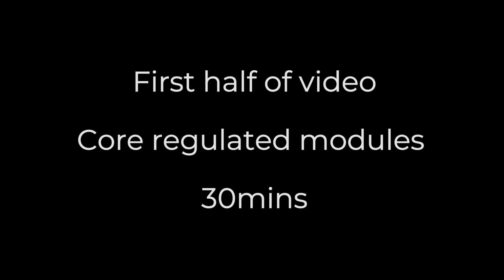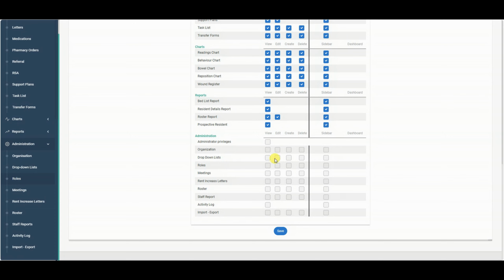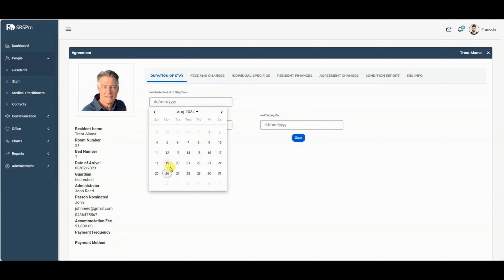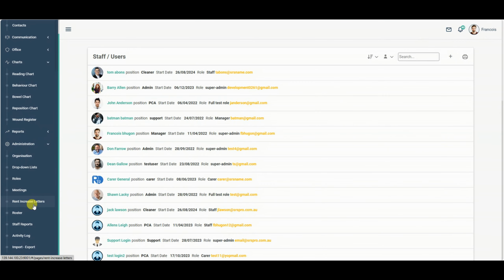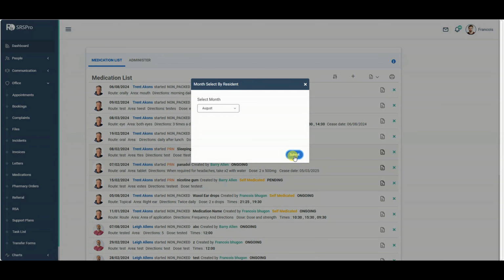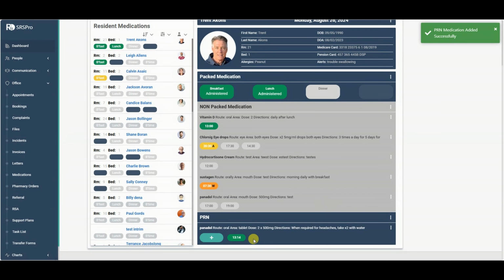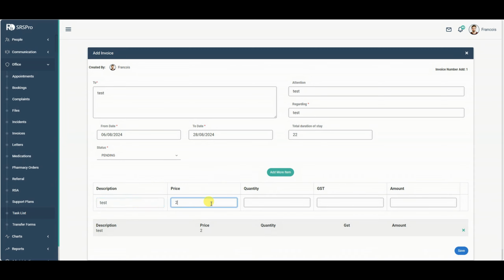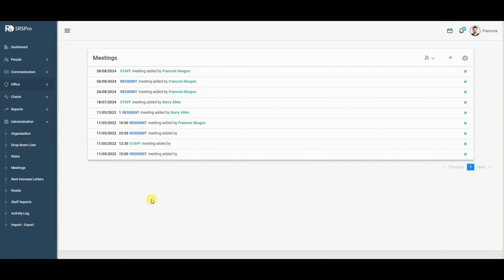SRSPro Full Training Video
Chapters
0:00 - Contents
0:43 - Initial Setup
03:45 - Dashboard Staff Permissions
11:20 - Residents
13:30 - Support Plans
18:22 - RSA
22:43 - Transfer Forms
24:15 - Incident Reports
26:44 - Complaints
27:43 - Staff Register
29:42 - Staff Communication
33:00 - Appointments
36:05 - Medications
41:52 - Medications Digital Administration
48:48 - Roster
53:26 - Reports
54:28 - Task List
55:25 - Invoices
56:42 - Letters
57:51 - Bookings
59:45 - Pharmacy Orders
1:01:43 - Charts
1:03:19 - Rent Letters
1:05:12 - Meetings
1:05:56 - Contact Information